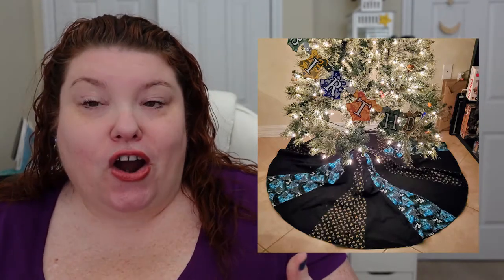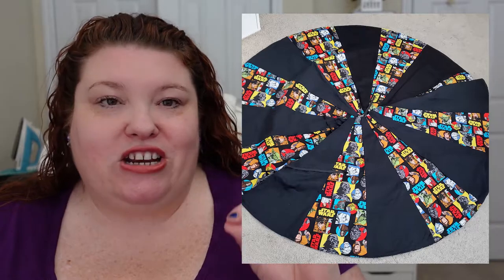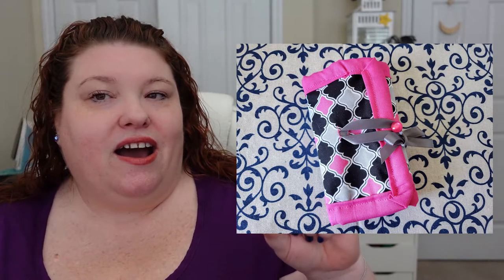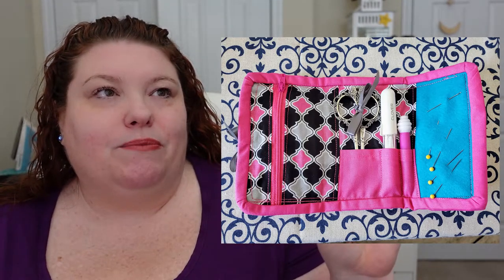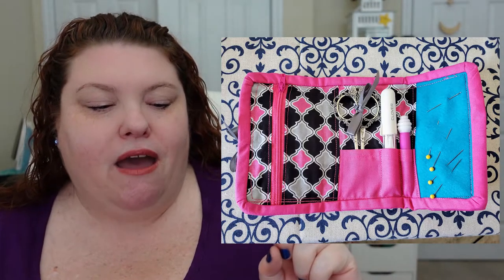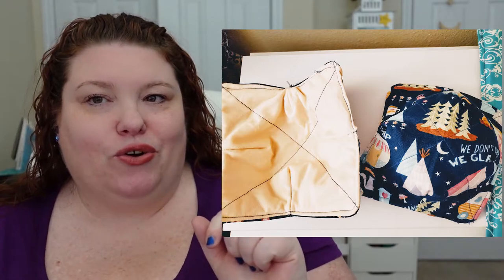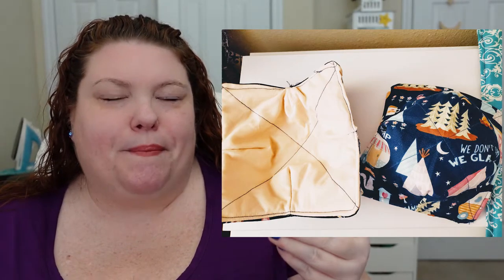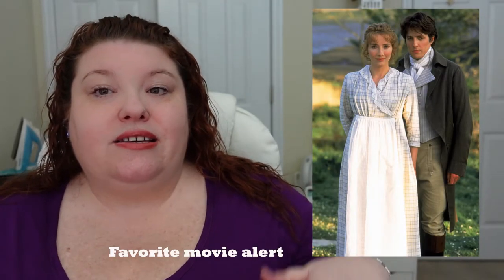Sewing Projects I did in January + 2021 Sewing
Going forward on my channel, I am going to be sharing my clothing sewing projects, including historical costuming!

Listen to our website on Anchor! (coming soon to other platforms)